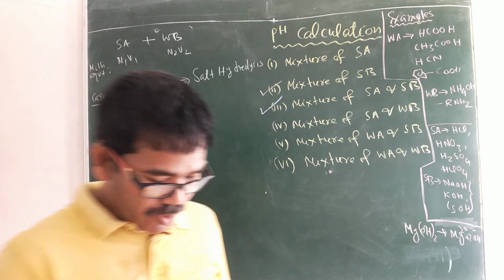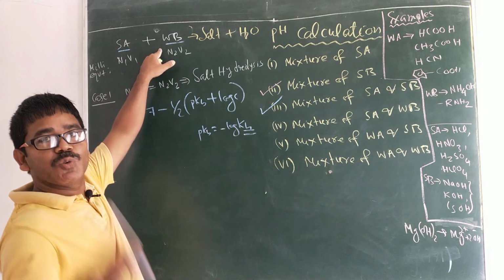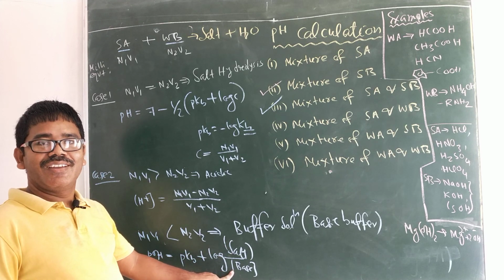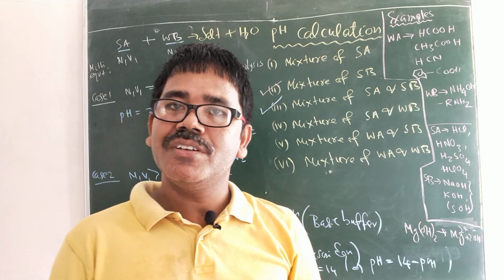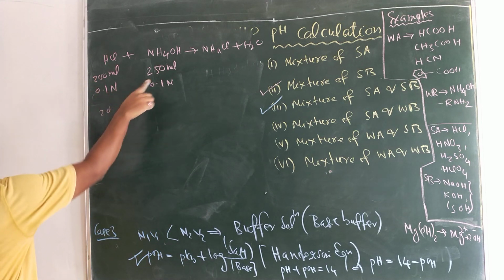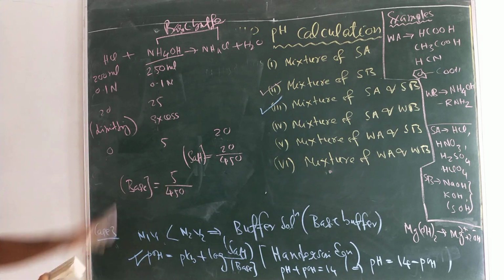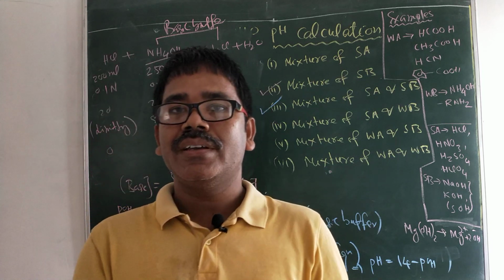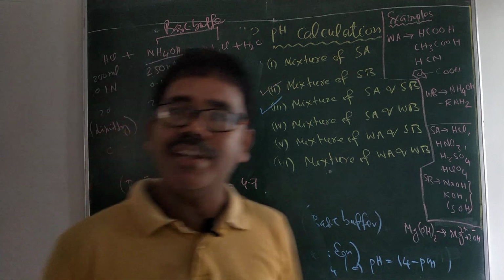pH calculation of a mixture of strong acid and weak base